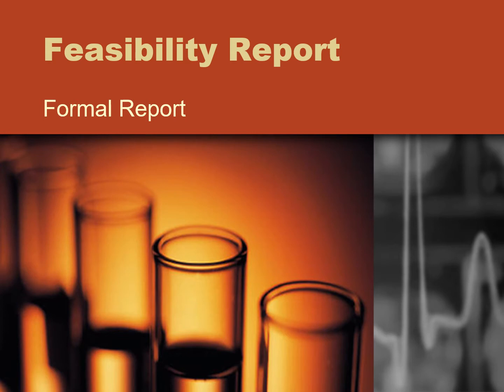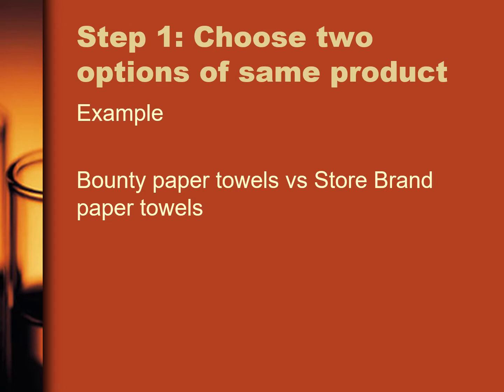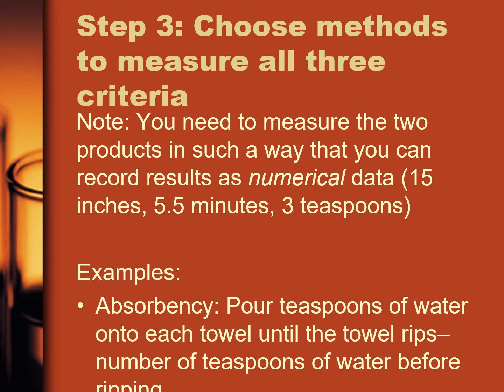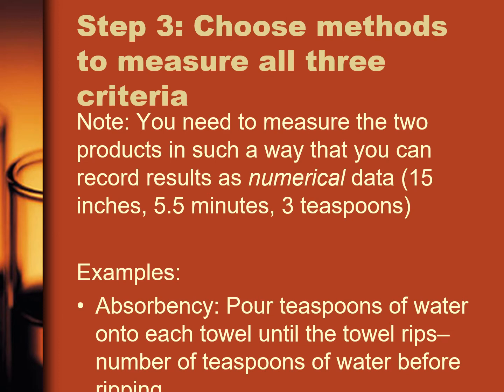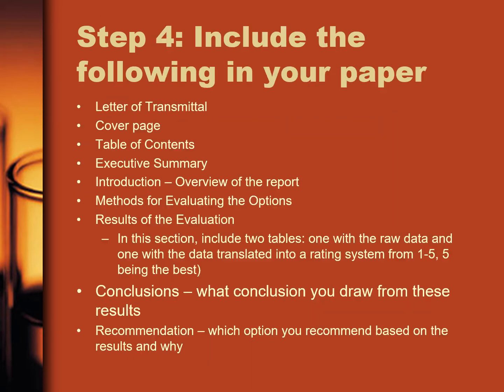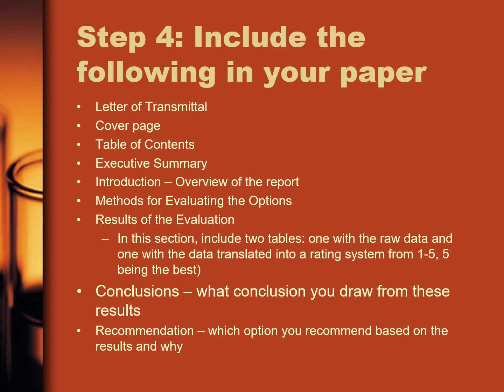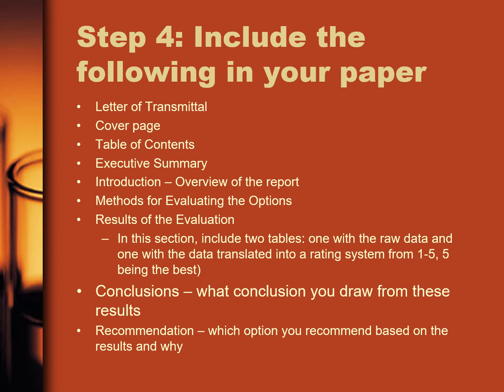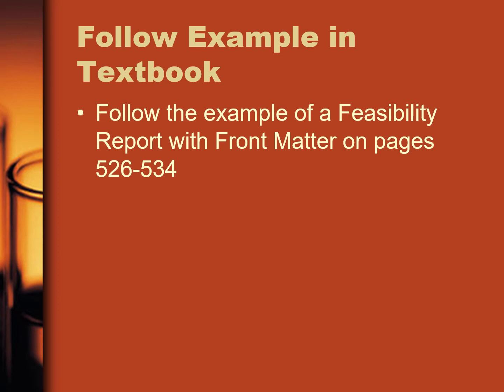Chapter 15: Feasibility Report